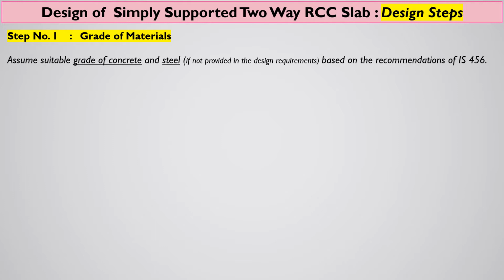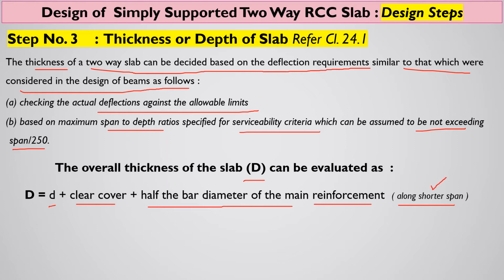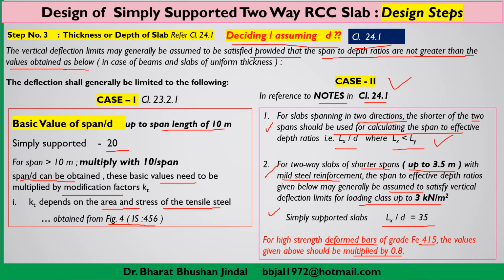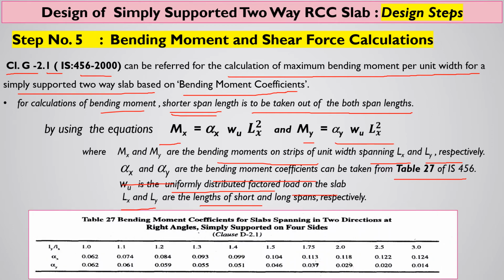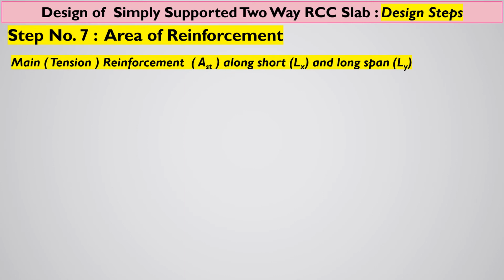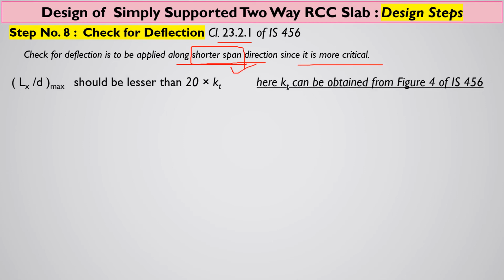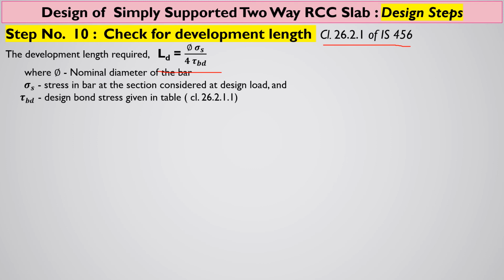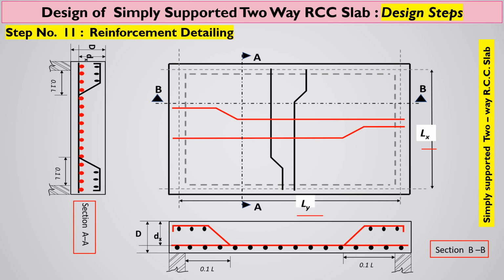Lecture 20 || Design Steps || Two way Slab Design || IS :456 -2000 || Civil Engg.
Chapters:
0:00  Intro
1:00  Grade of materials
1:48  Effective span
4:30  Thickness of slab
11:55 Loading calculations
14:40  Bending moment and shear force
17:35  Check for depth
21:35  Reinforcement calculations
24:26  Bent up bars
26:35  Check for deflection
28:35 Check for shear
31:45  Check for development length
33:47  Reinforcement Detailing

Design Steps of RCC_Slabs One_Way_Slab Limit_state_method as per IS_456 recommendations.

Lecture 16 || Design of Flanged Sections || T-Beam || IS :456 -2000 ||  Civil
Engg.